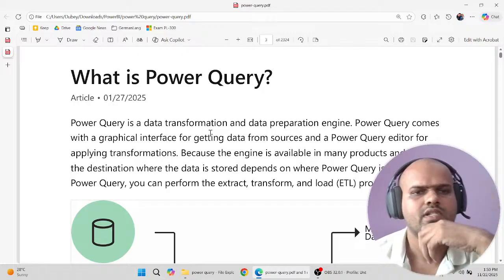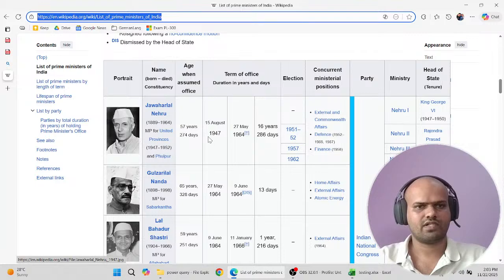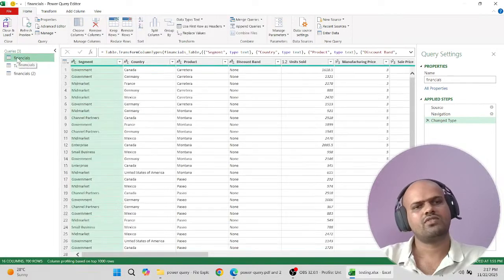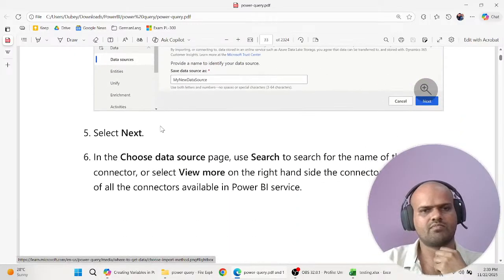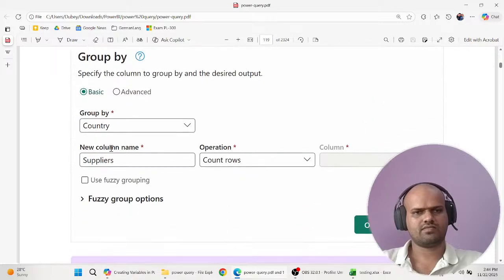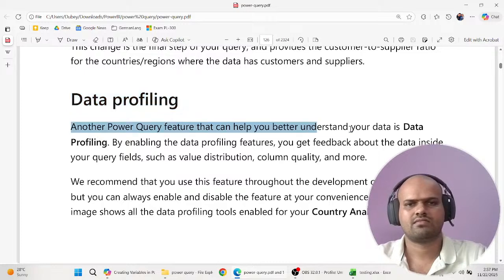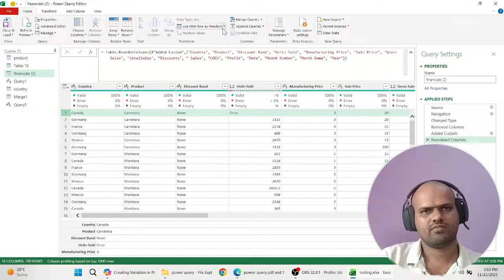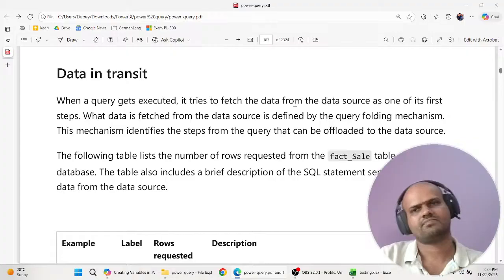Let's try something new - PowerQuery day-1